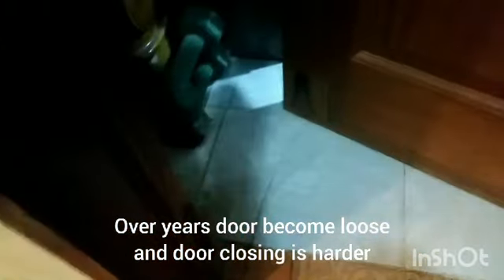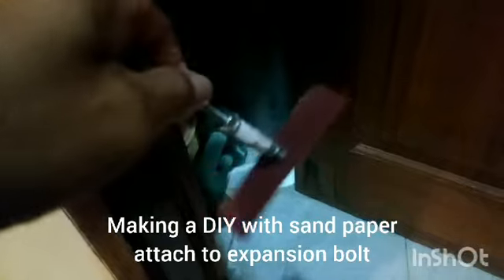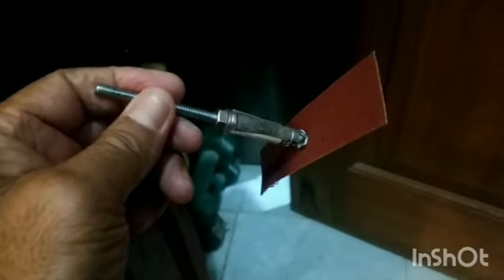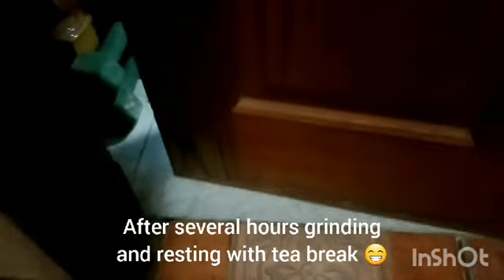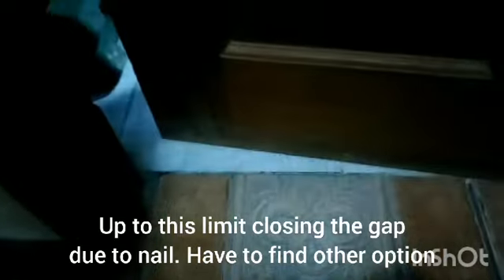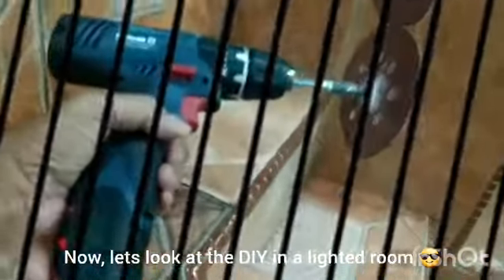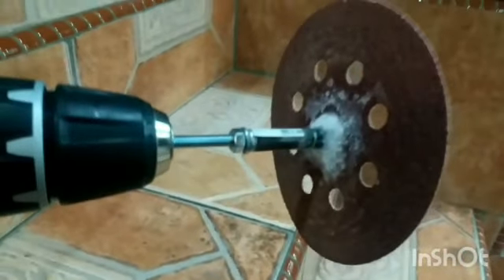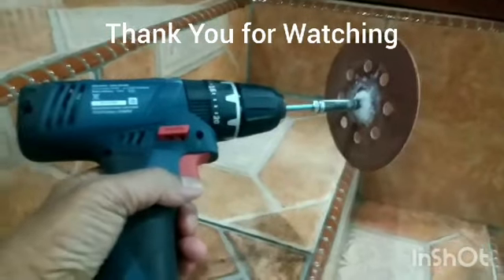DIY Grinding Underside of Stuck Door from FAME by FBA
Video from Fadzil Ahmad

This FAME project is a DIY to remove underside of door due to sagging. The DIY is simple just using expansion bolt glued to cut-out sand paper (1st part) but unable to solve the problem due to nails hence another option is similar using expansion bolt glued to a grinding pad for wood/steel and strengthen with baking soda (2nd part). From the video it can be seen, the door closes all the way without any problem. Hope you guys enjoy the sharing.

Video dated 05-Jul-2024 by FBA as of FAME project.